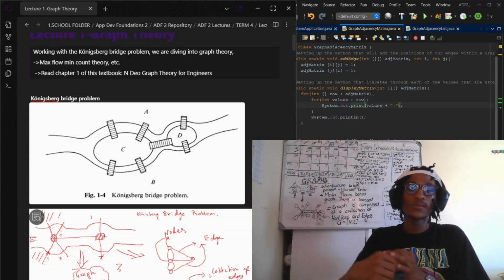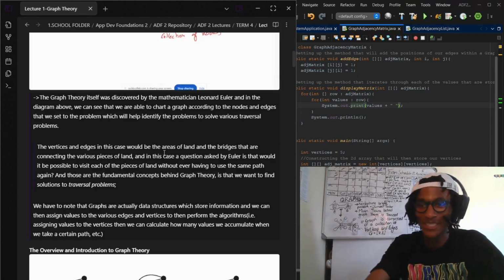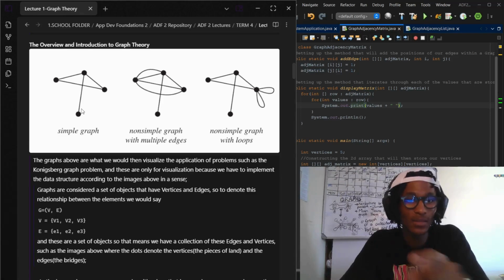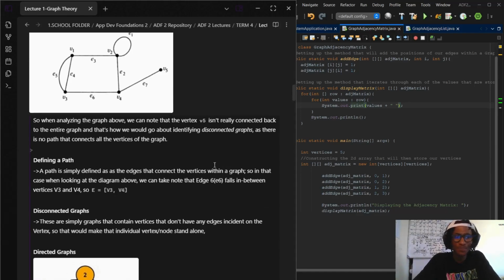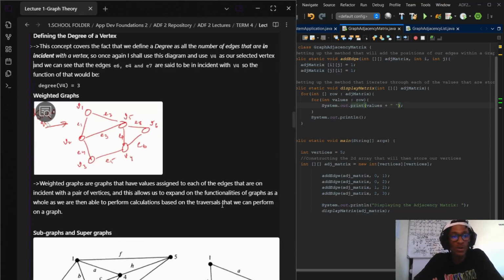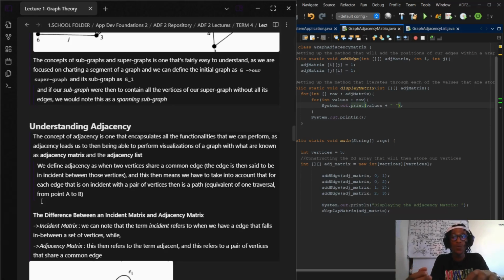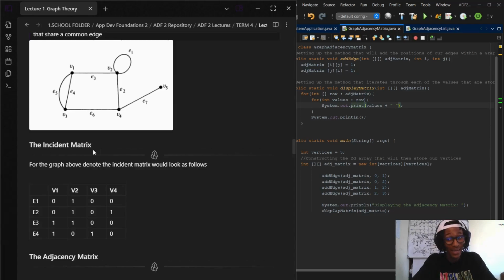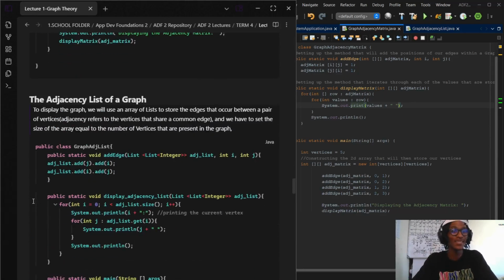ADF2- Introduction to Graphs (part 1 of 3)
This is just the brief overview of all the necessary components required to create the Graph Data structure, as this will lead us to the code implementation of the Graph itself, and all code made during this short series will be put on GitHub for your coding pleasure.